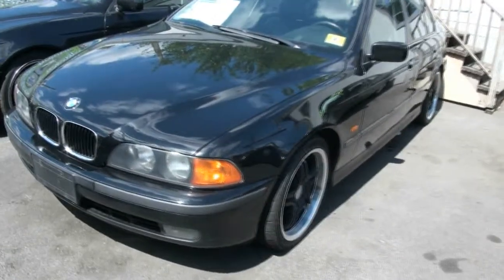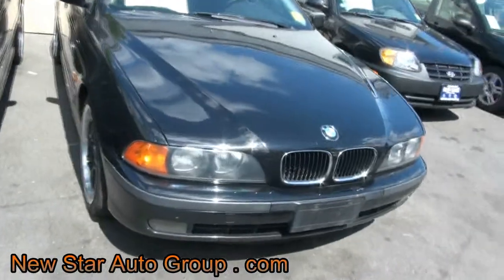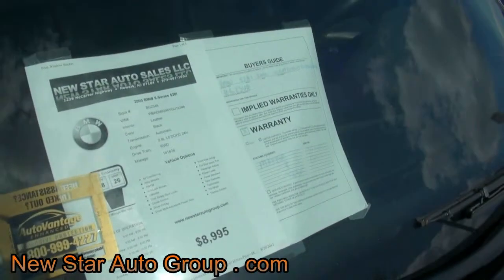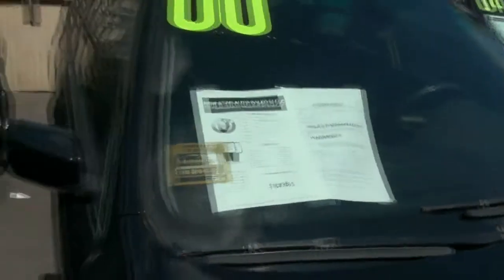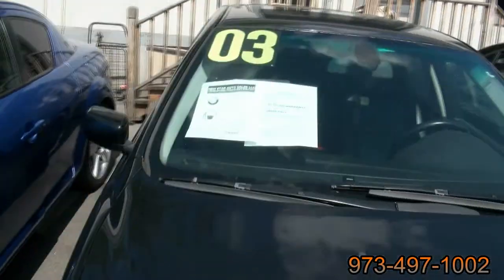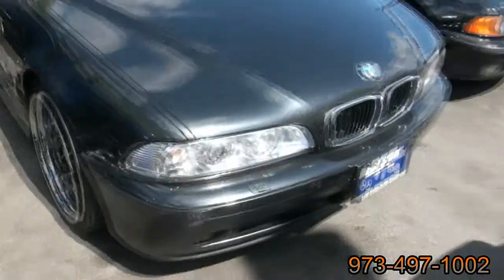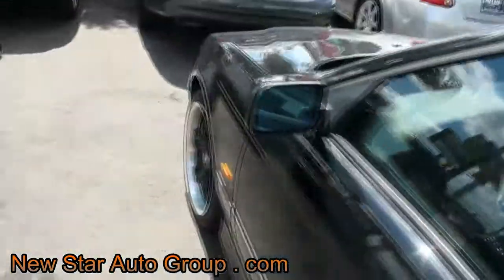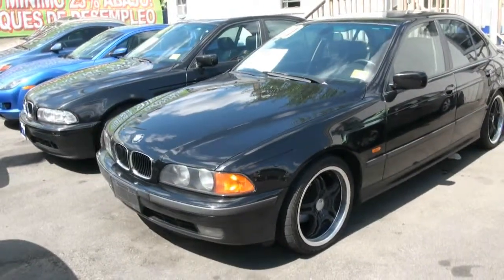2000 BMW 528i Sedan